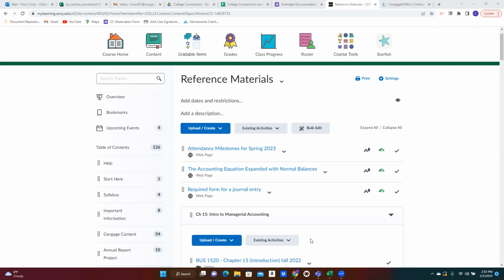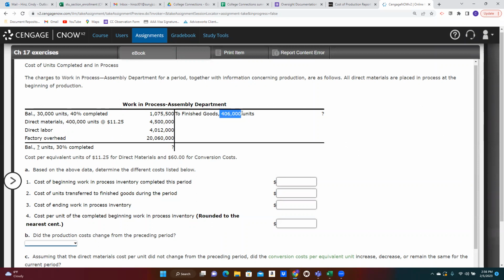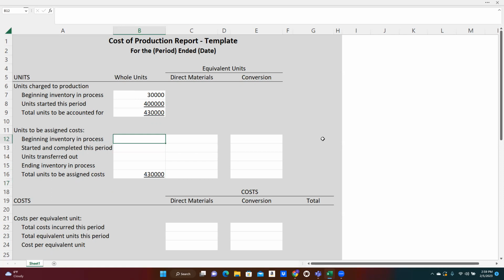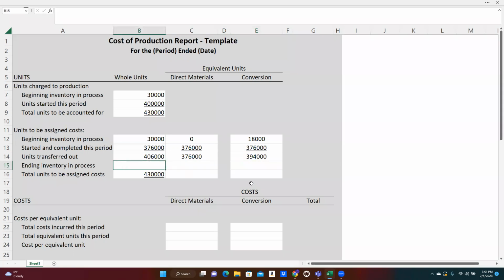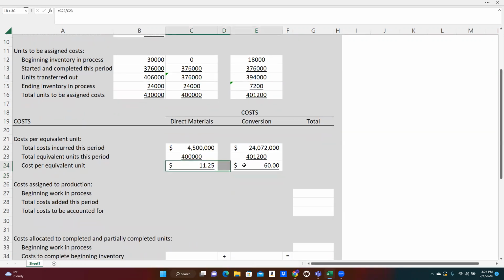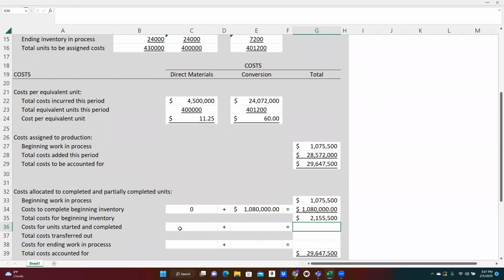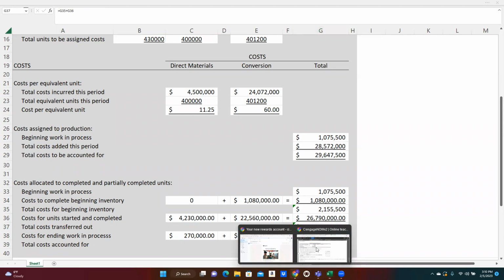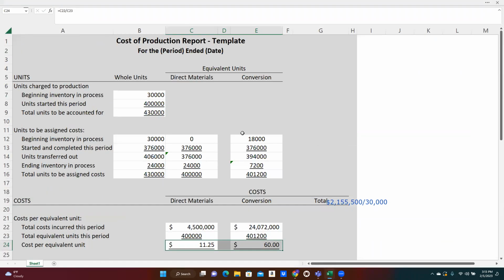BUS 1520 - Ch 17 Ex 6 tutorial